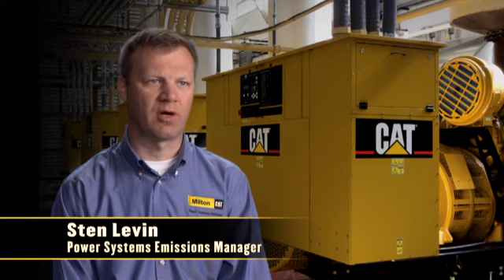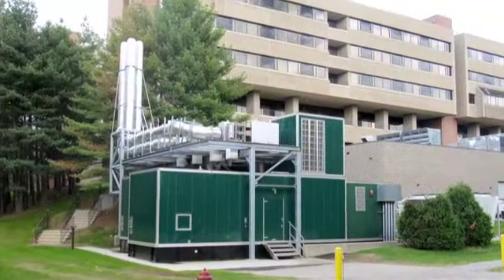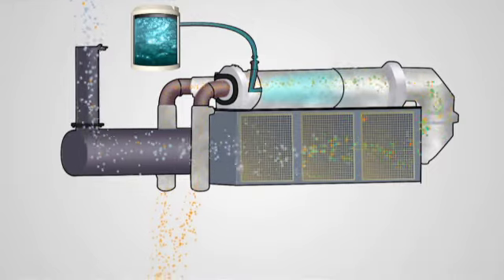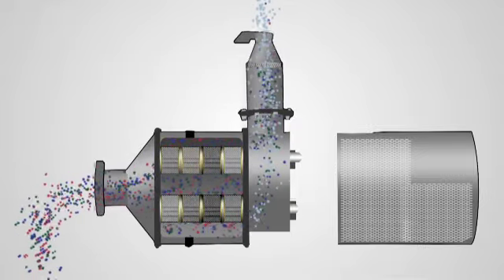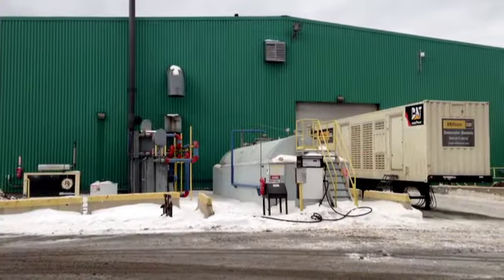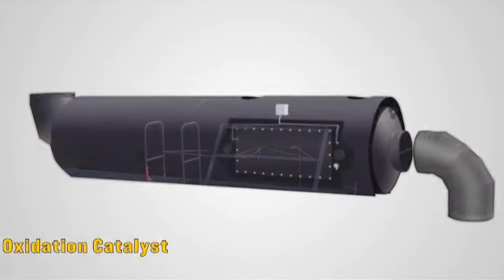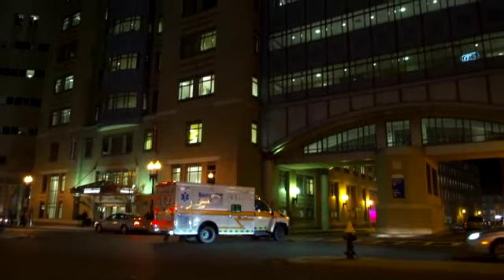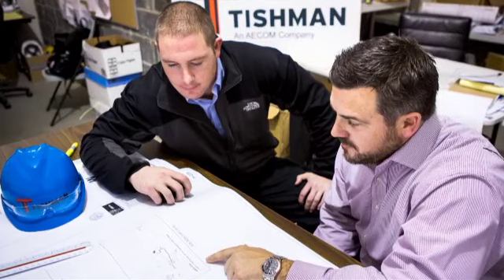Emissions Solutions For Today's Challenges & Regulations